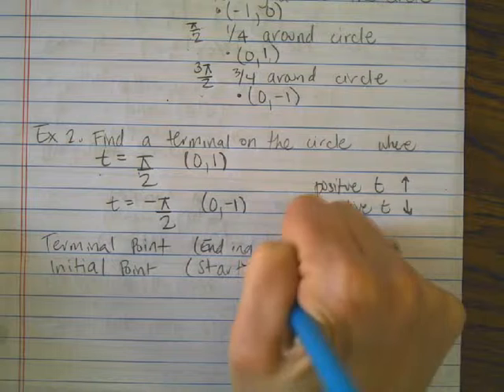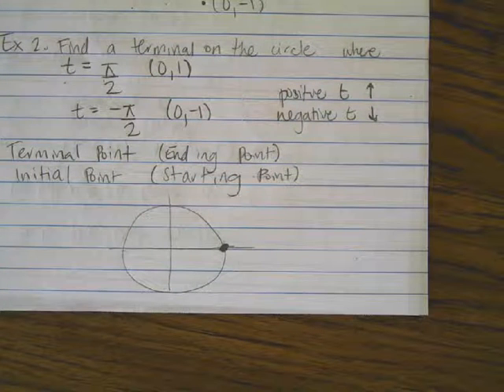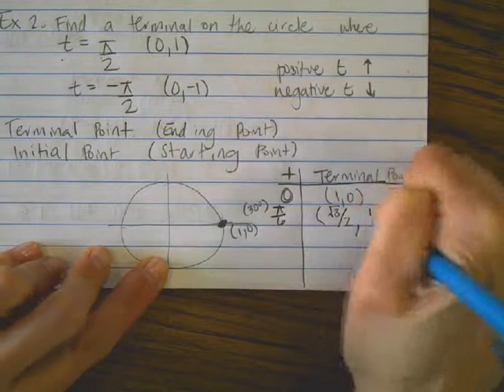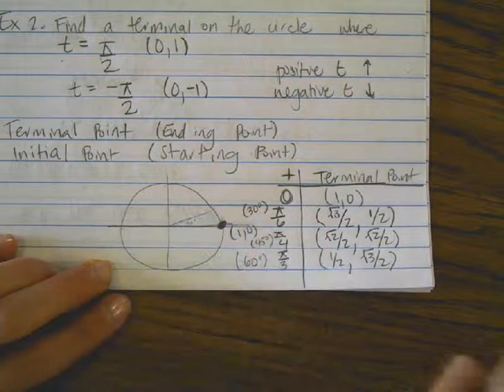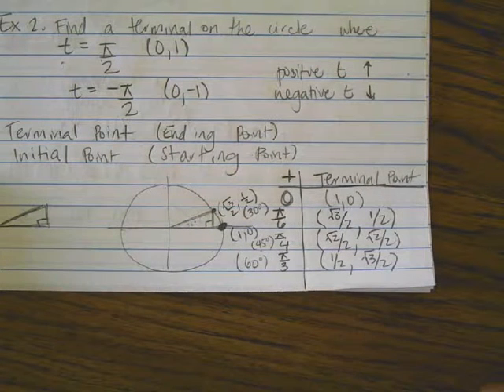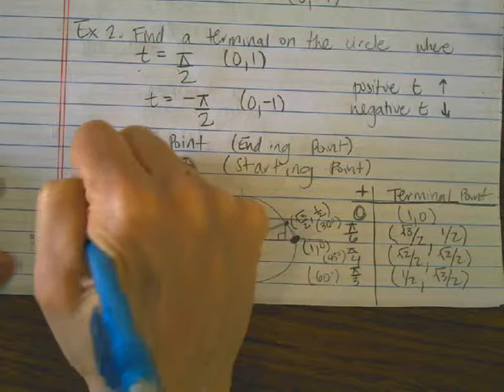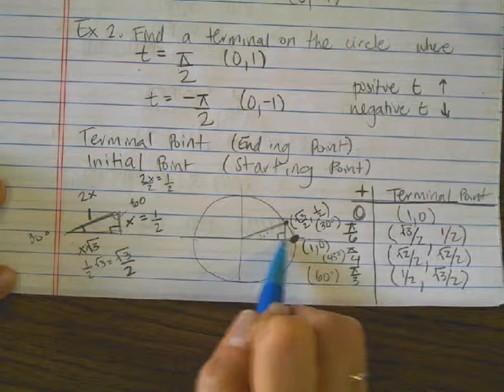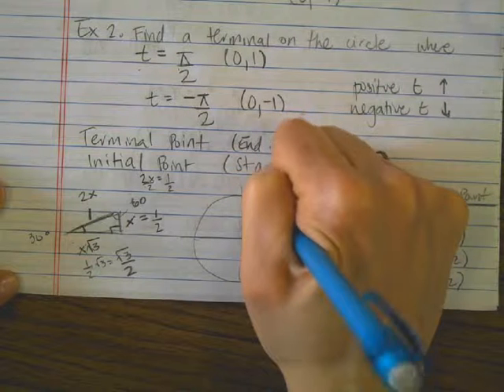Precalculus 5 1 Part 4